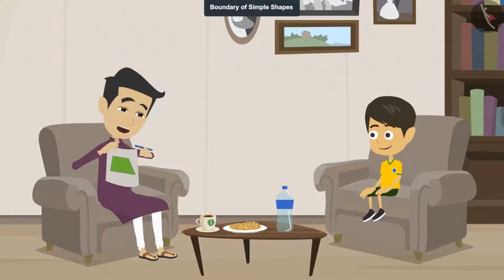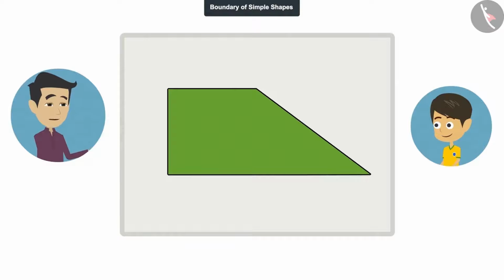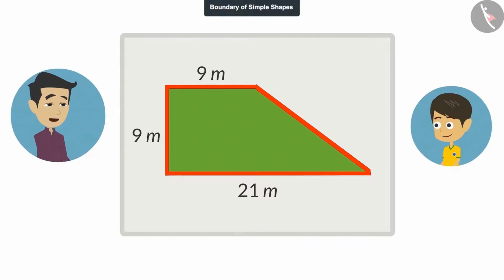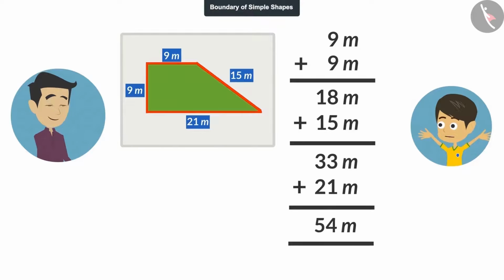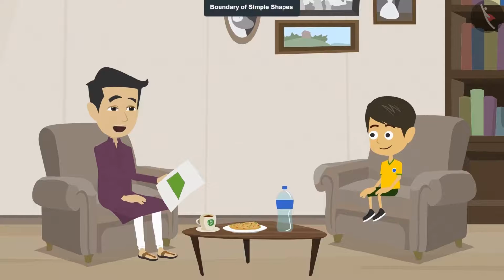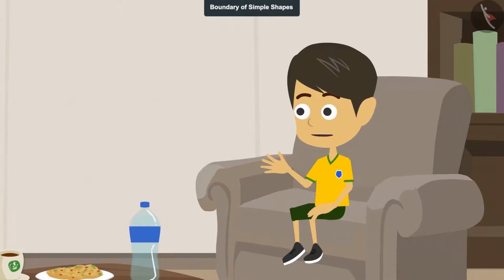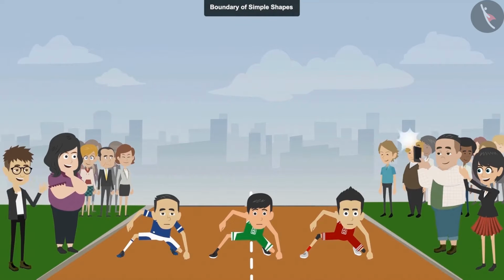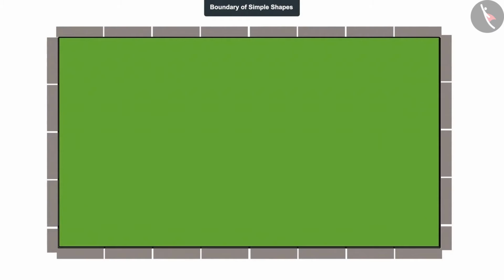Boundary of simple shapes